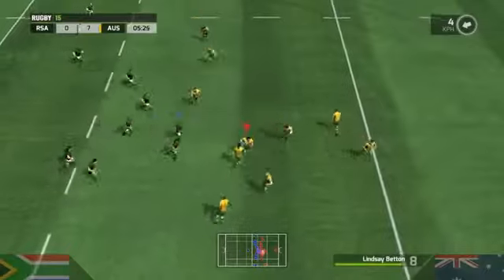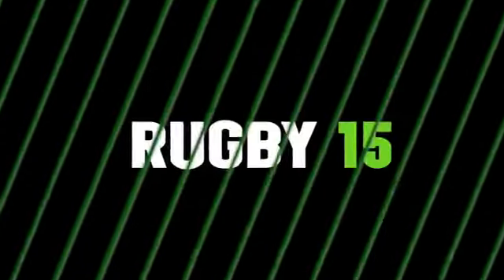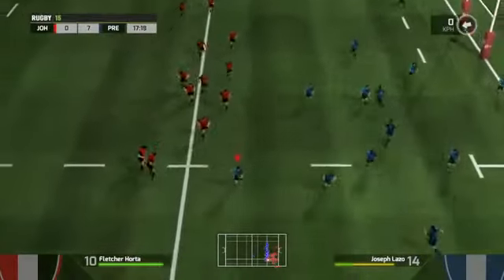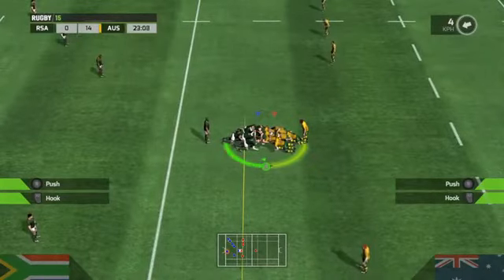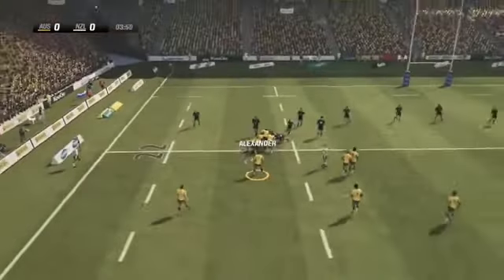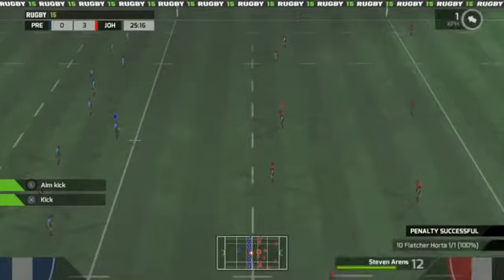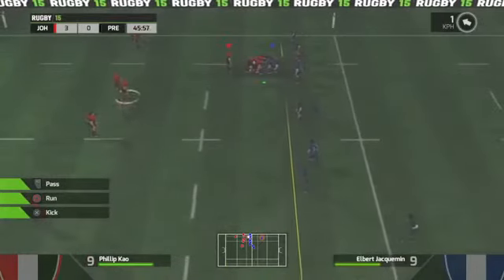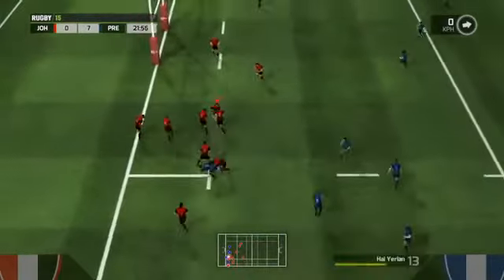Rugby 15 video review